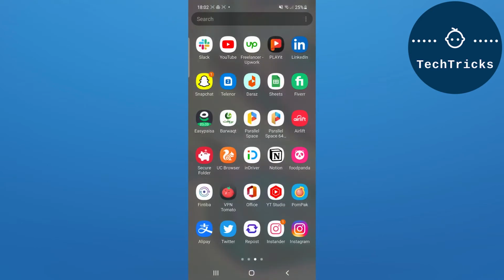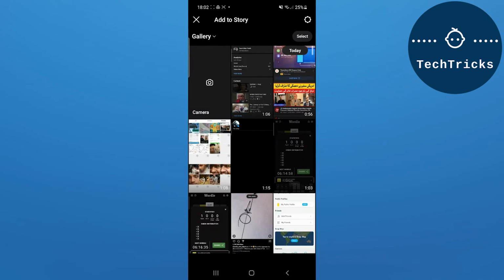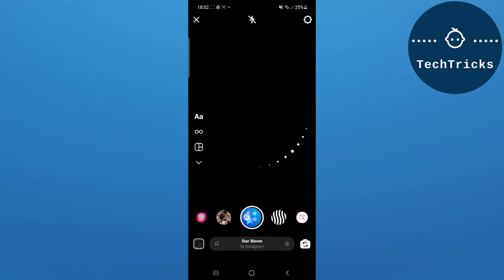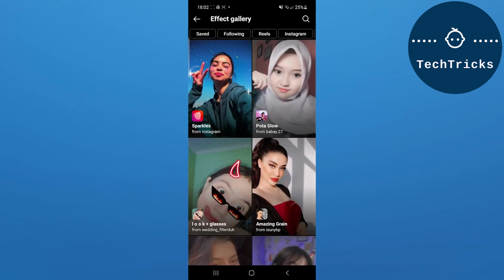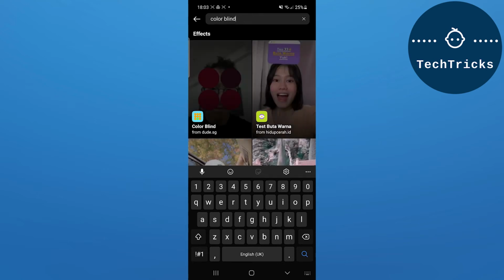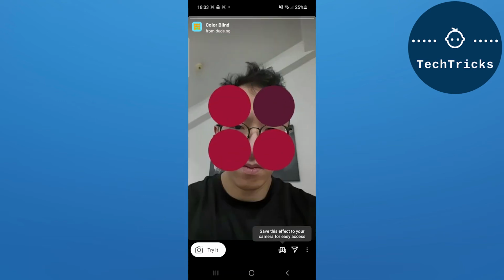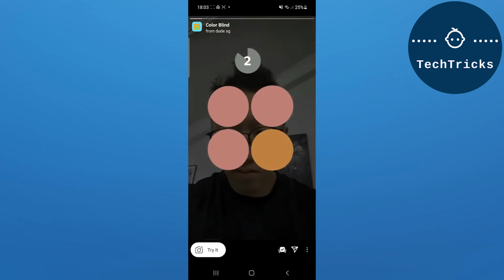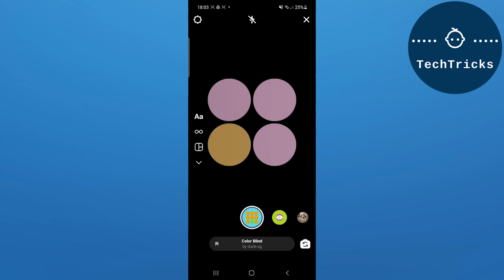[IG] How to Get Color Blind Game Filter on Instagram 2022 (Instagram)